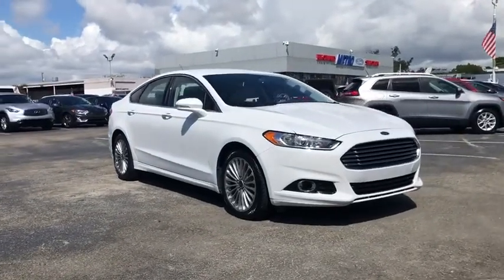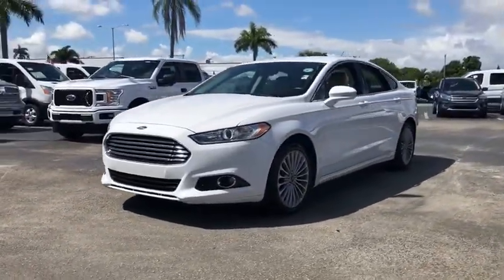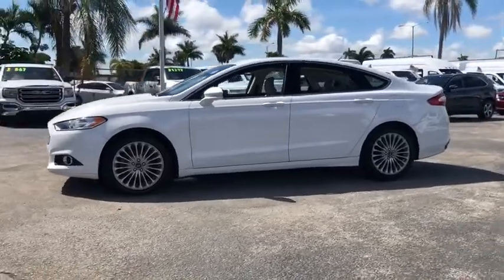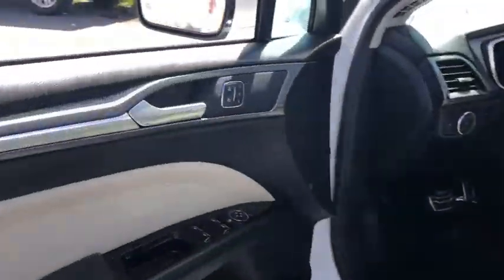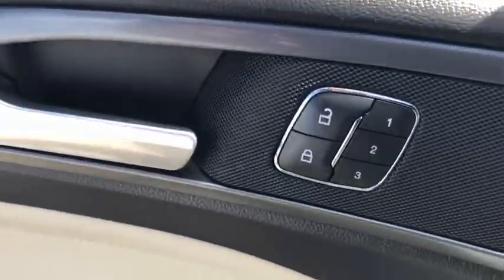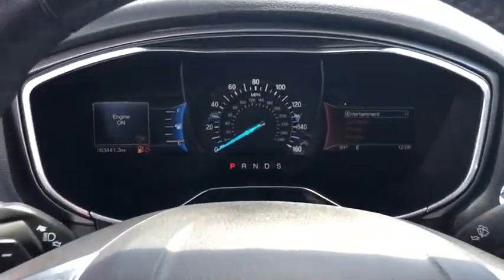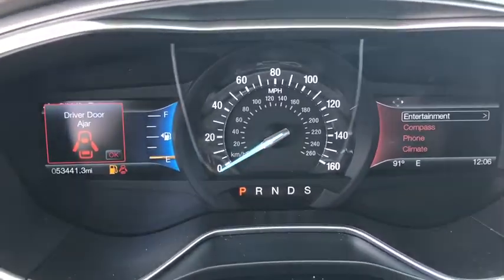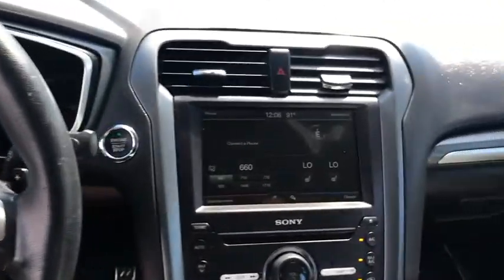2016 Ford Fusion Miami, Kendall, Miami Gardens, North Miami Hialeah FL RM178053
Oxford White Used 2016 Ford Fusion available in Miami, Florida at Metro Ford Miami. Servicing the Kendall, Miami Gardens, North Miami, Hialeah, FL area.

2016 Ford Fusion Titanium 2016 Ford Fusion Titanium in Oxford White vehicle highlights include, *Great Condition*, *Clean CarFax / No Accident History*, *172 Point Inspection Performed*, *Leather*, Fusion Titanium, 4D Sedan, EcoBoost 2.0L I4 GTDi DOHC Turbocharged VCT, FWD, Medium Soft Ceramic w/Leather-Trimmed Heated Sport Bucket Seats, Equipment Group 300A.brFWDbrOdometer is 3514 miles below market average! 22/33 City/Highway MPG